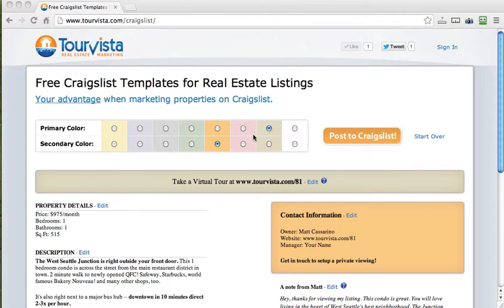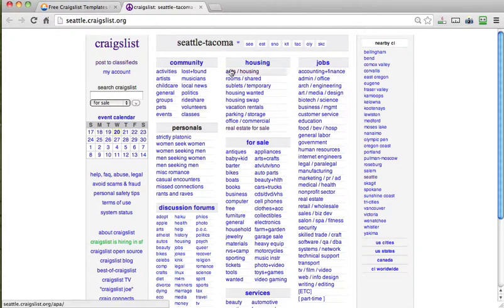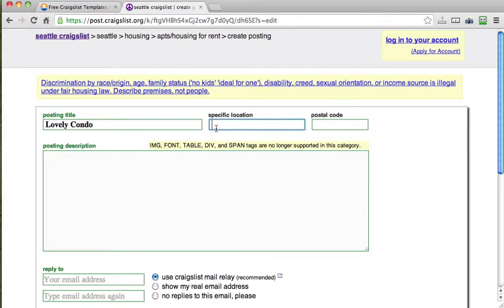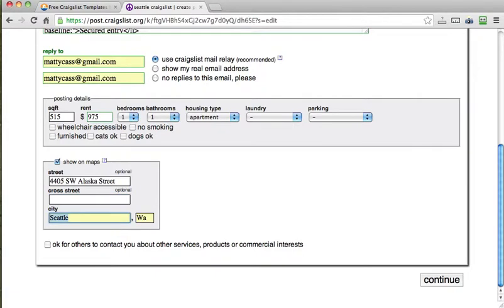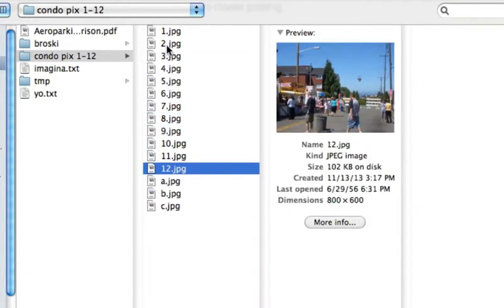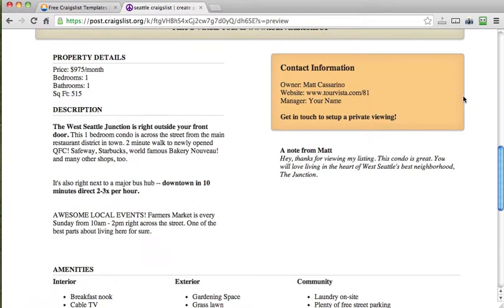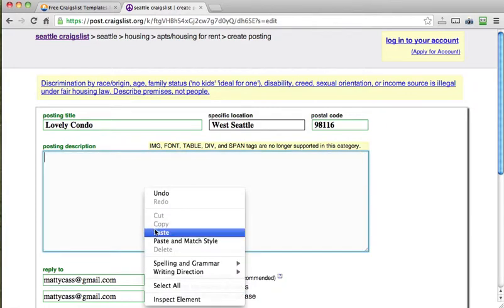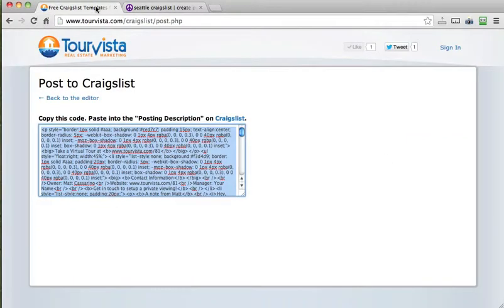Posting to Craigslist Using TourVistas New Real Estate Templates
Detailed demo of posting your real estate listing to Craigslist using TourVista's new and improved templates. While Craigslist is no longer allowing images or fancy HTML in their real estate listings, your listing can still standout with color, multiple column layouts, font styling and other subtle design elements.

Free to use for everyone, TourVista's Craigslist templates for real estate are your marketing edge!